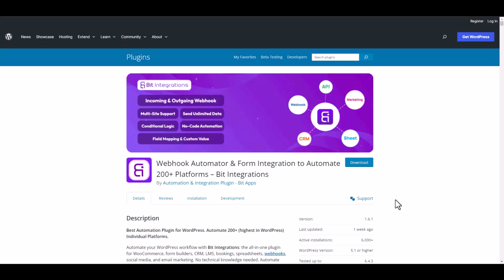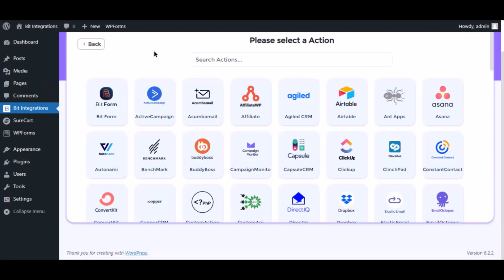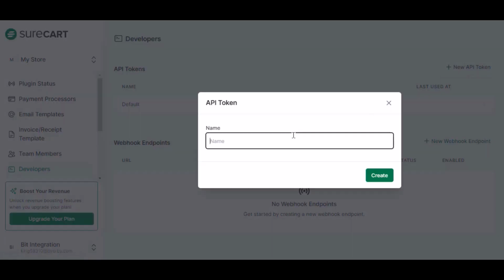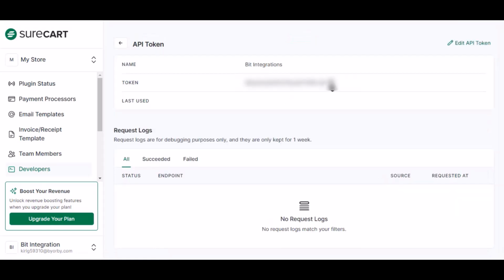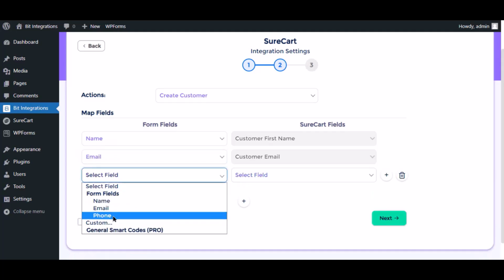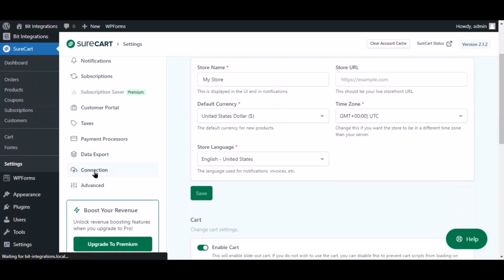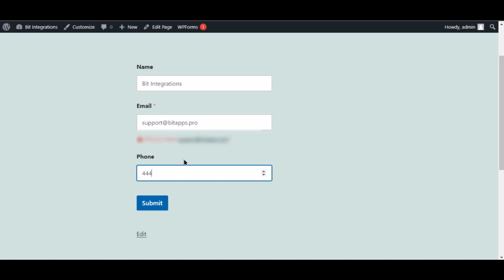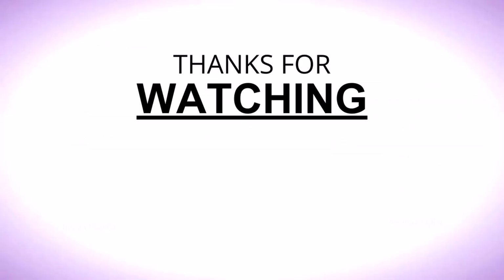Integrating SureForms with SureCart | Step-by-Step Tutorial | Bit Integrations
🚀 Welcome to our latest video tutorial, where we'll guide you through the process of integrating SureForms with SureCart using the powerful Bit Integrations WordPress plugin. If you're looking to enhance your e-commerce experience and streamline your operations, you're in the right place!

🔎 SureCart is a dynamic e-commerce platform designed to help businesses manage their online sales effectively. In this video, we'll demonstrate how to seamlessly connect SureForms with SureCart, thanks to the Bit Integrations WordPress plugin. This integration will empower you to efficiently manage your online orders and customer data.

Key Details:
✅ Step-by-step tutorial for integrating SureForms with SureCart using the Bit Integrations WordPress plugin.
✅ Elevate your e-commerce game by connecting your SureForms with the powerful SureCart platform.

Whether you're an e-commerce enthusiast, business owner, or looking to optimize your online sales, this integration empowers you to seamlessly connect SureForms with SureCart. Watch the video now to streamline your e-commerce experience!